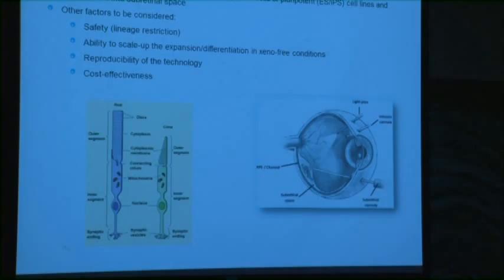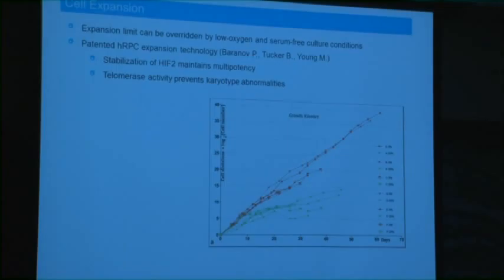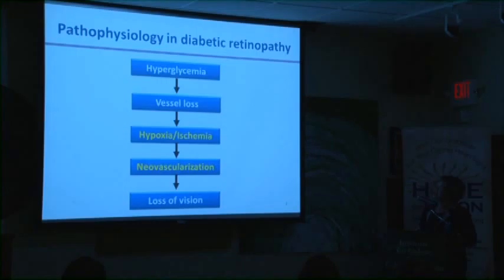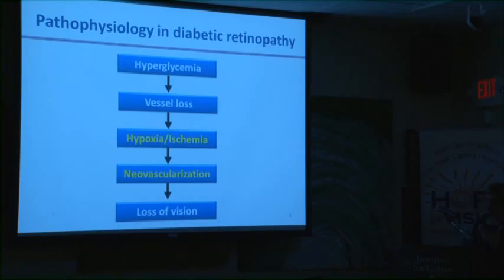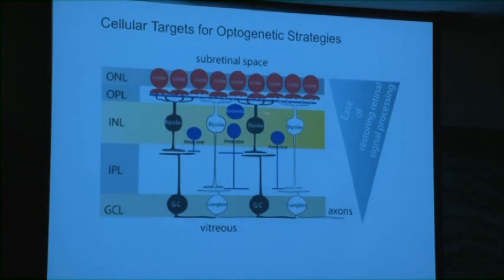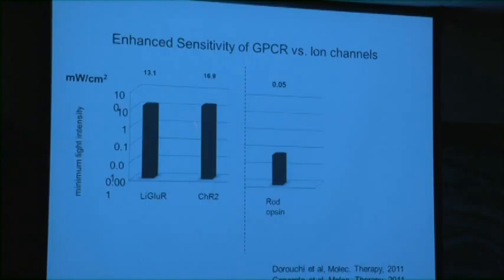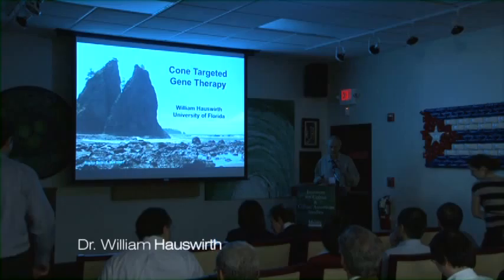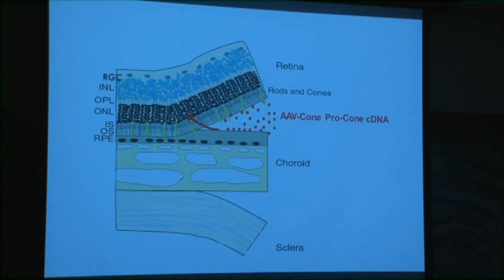VTS 01 2